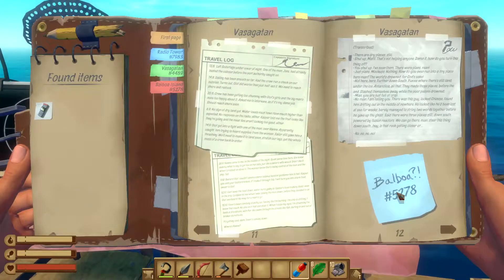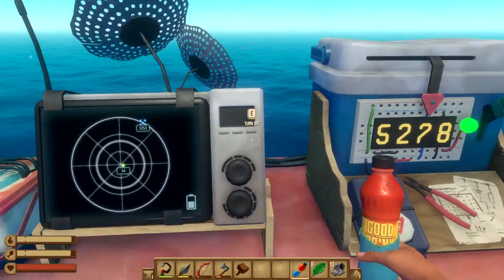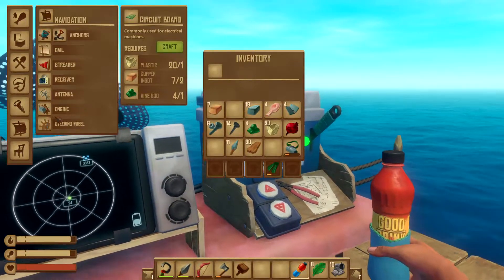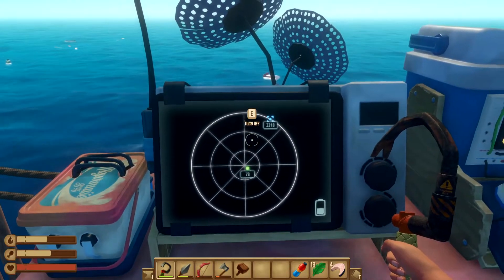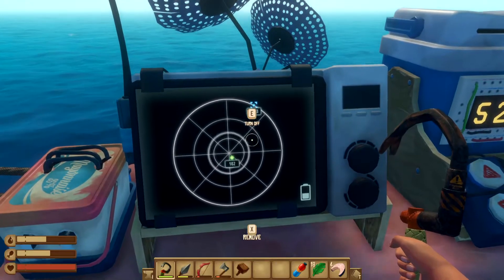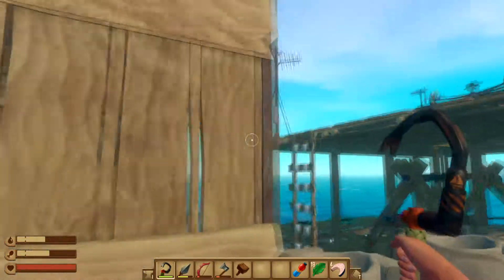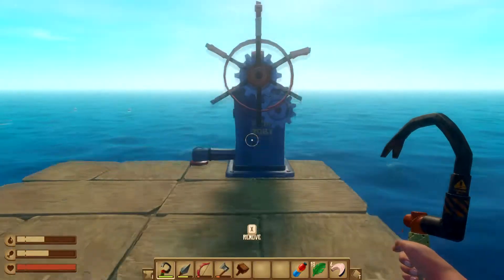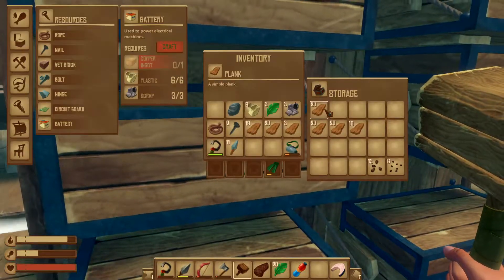Going on a bear hunt in raft - EP 8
Raft gameplay ep 8

Hi there, I'm Monsoonwolf.  I have recently came to the conclusion that I need to provide something to brighten your day.  So please let me know what it is you liked about this video.  I play a lot of single player games, a lot of League of Legends, and I stream a lot of The Elder Scrolls: Legends over on Twitch!

I stream Tuesday, Thursday, Saturday 9:00 am (est).  Stop by and say hello and talk to me about the video.